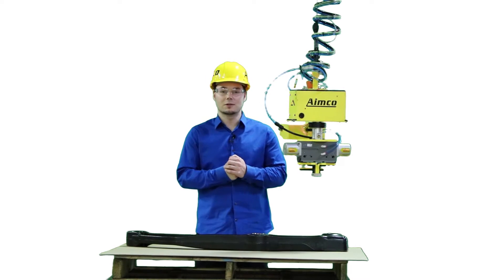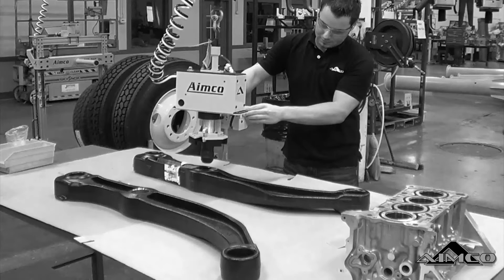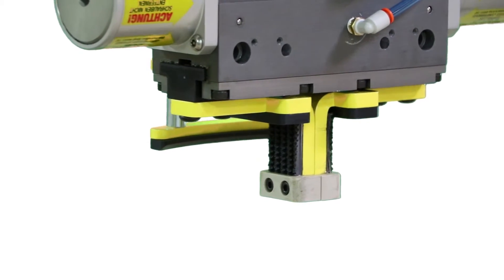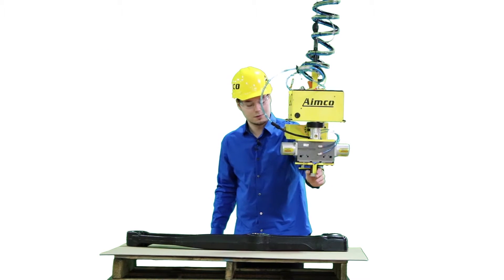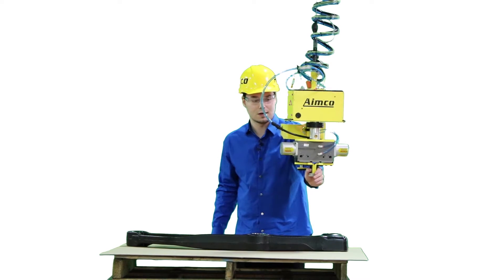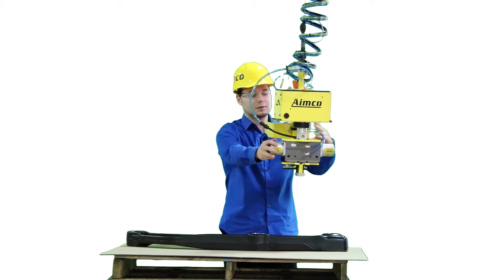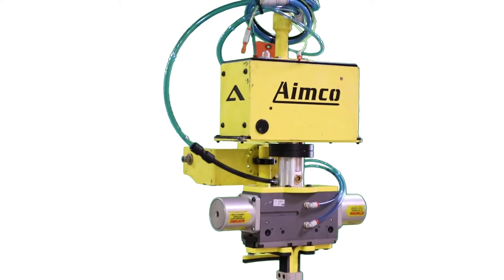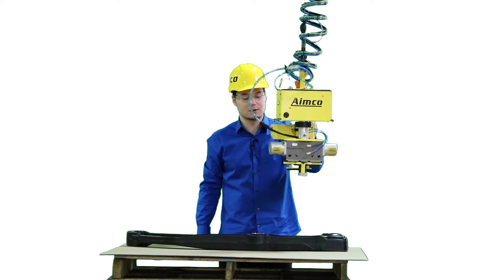AIMCO Lift Assist | Mechanical Grab | Air Balancer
This video demonstrates a mechanical grab on AIMCO's ACU, an automatic clamp/unclamp unit.